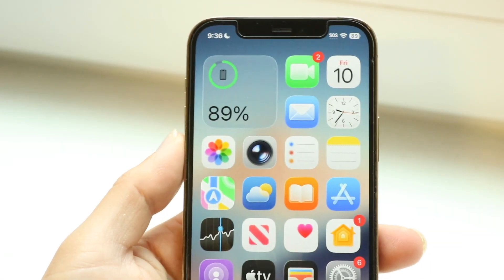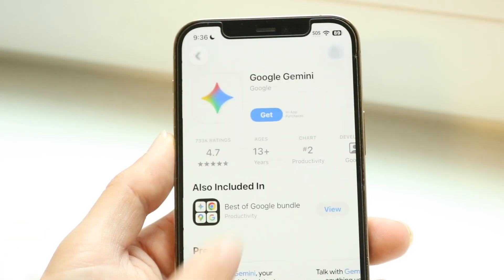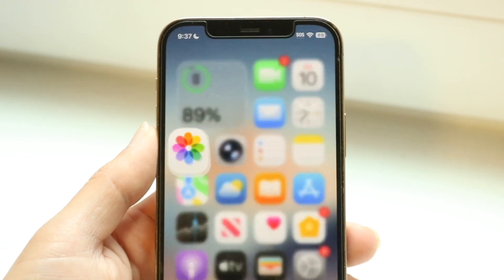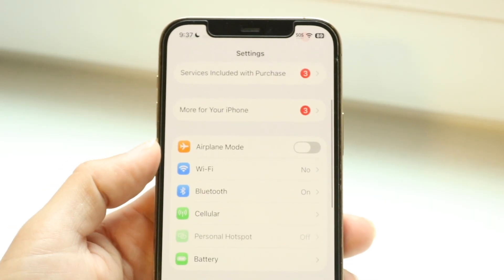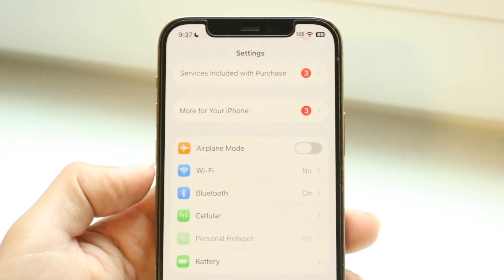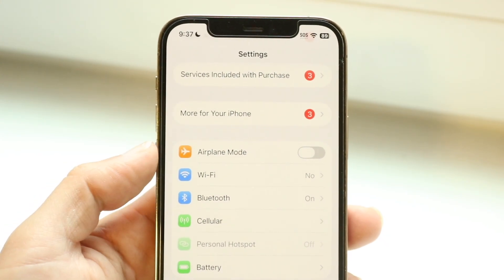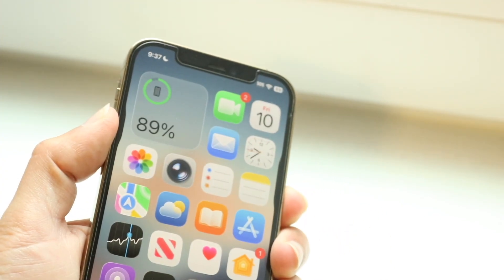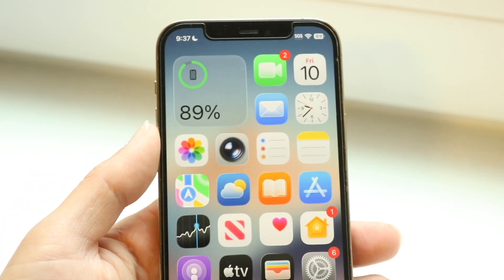How To FIX Google Gemini Unable To Upload Images!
Here is exactly How To FIX Google Gemini Unable To Upload Images!